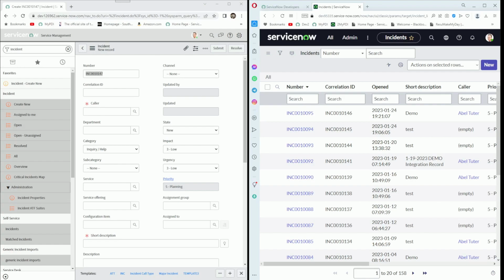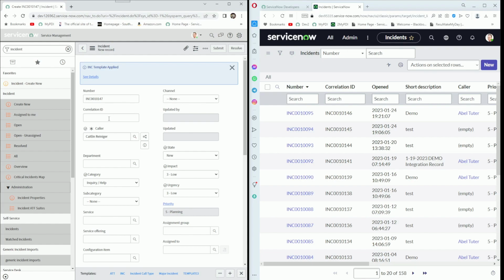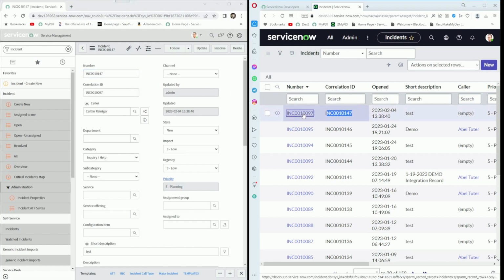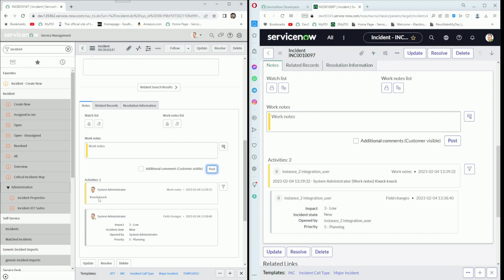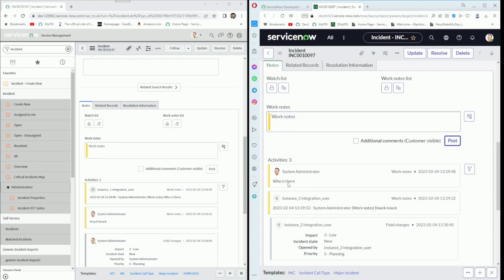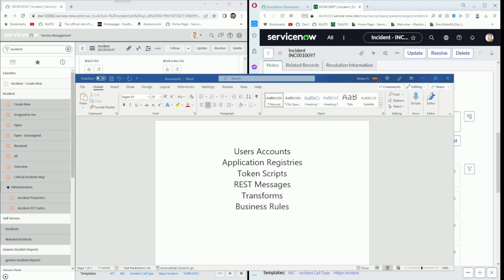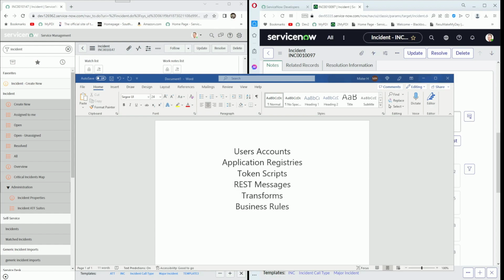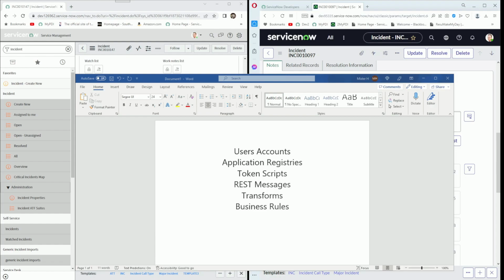ServiceNow Bi-Directional Integration with OAuth 2 - Part One - Introduction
I think I will be able to get the first 3 parts uploaded today. I already but the integration (as you can see) but video editing is a pain in the ass and I'm not any good at it).